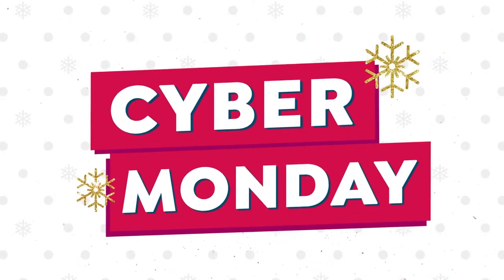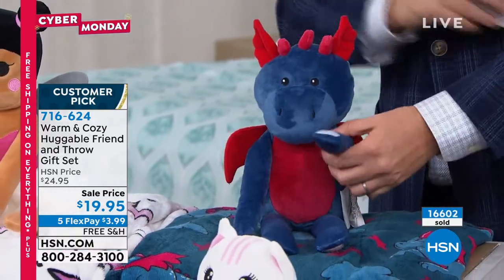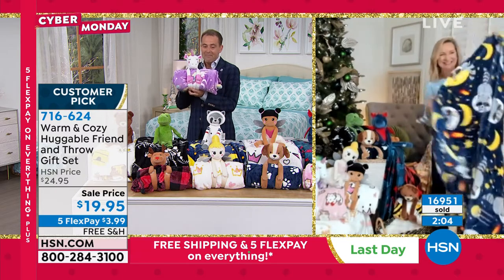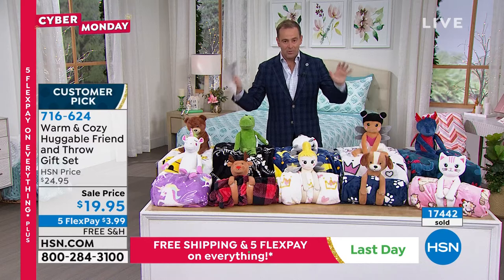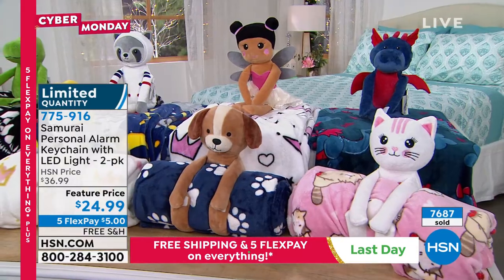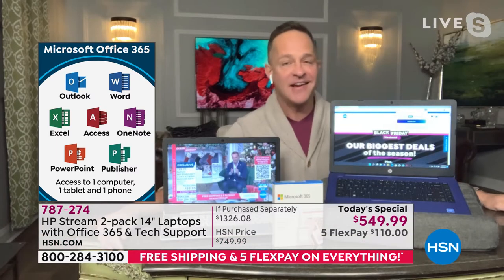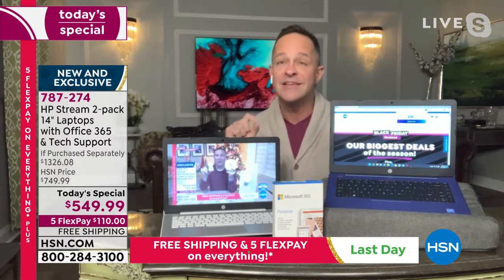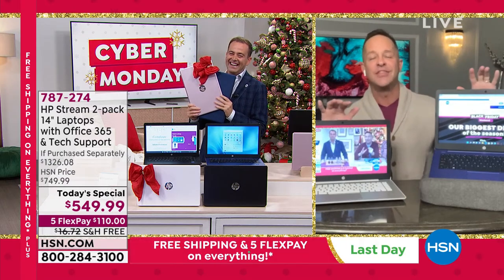HSN | Adam's Open House - Cyber Monday 11.29.2021 - 10 PM